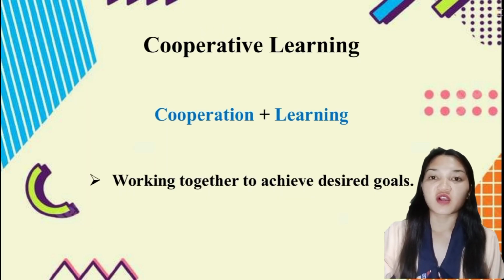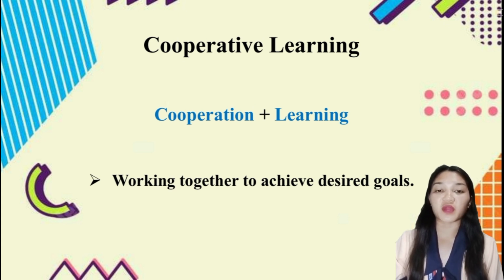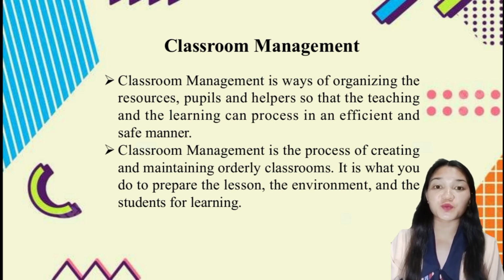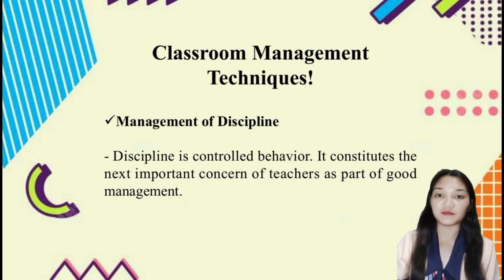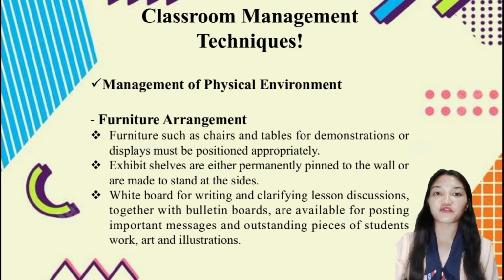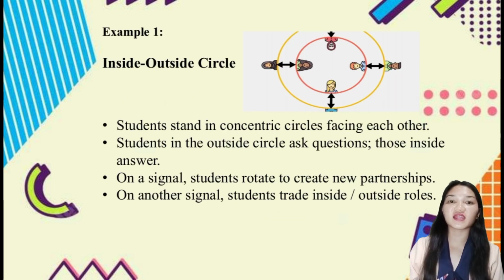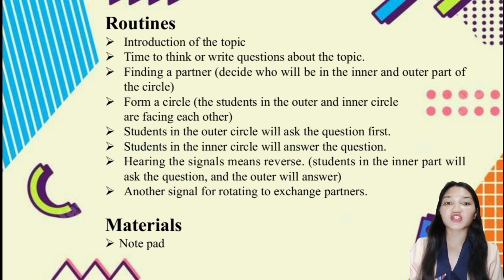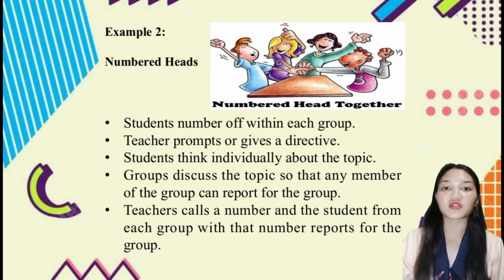"Production of Classroom Management Routine and Materials to be used during CLS"